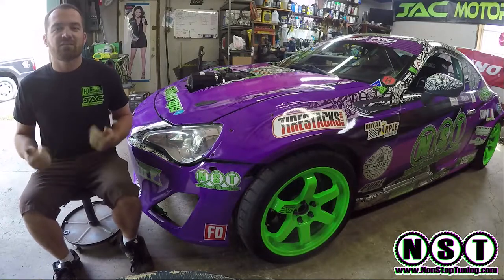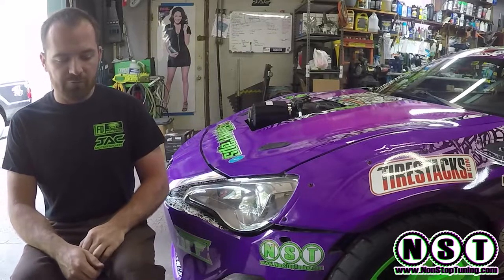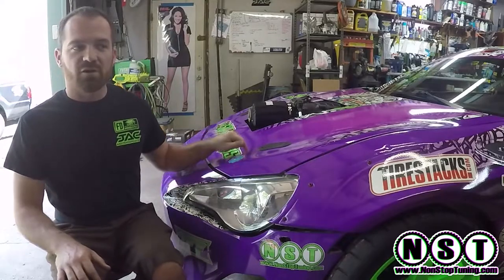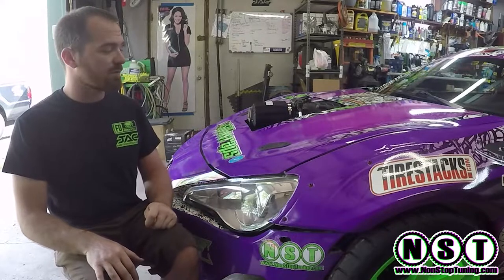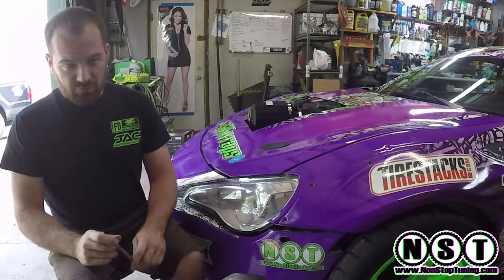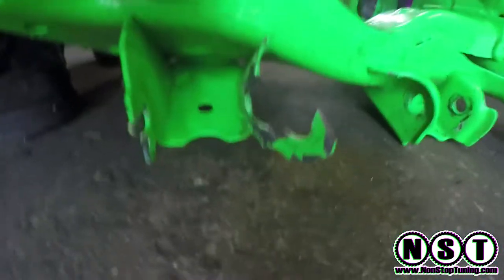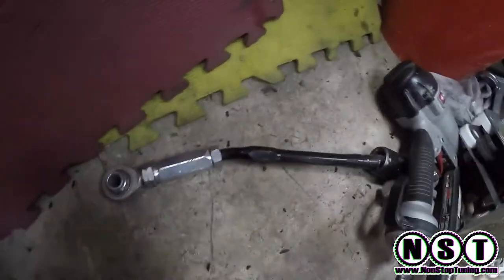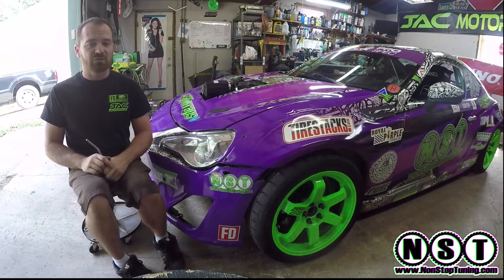FDNJ Recap 2022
Let me tell you how FDNJ went!